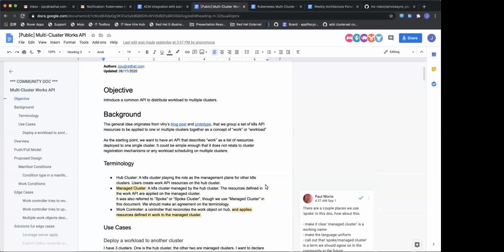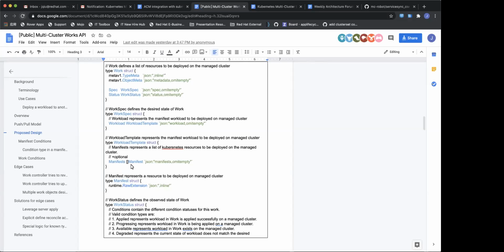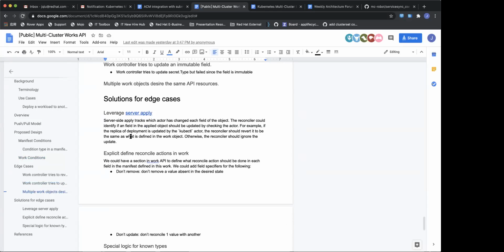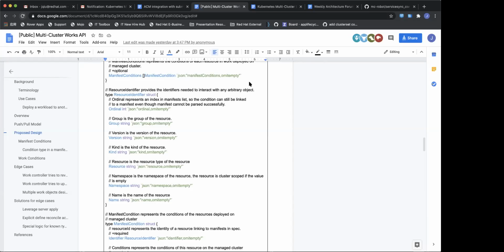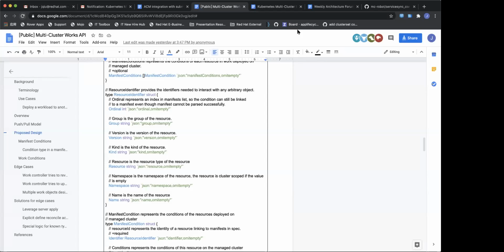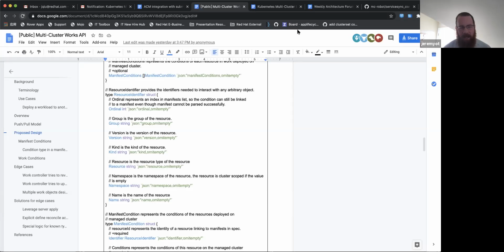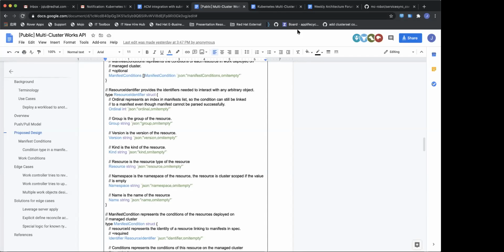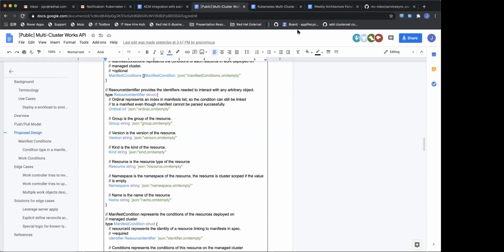Kubernetes SIG Multicluster 2020 September 8